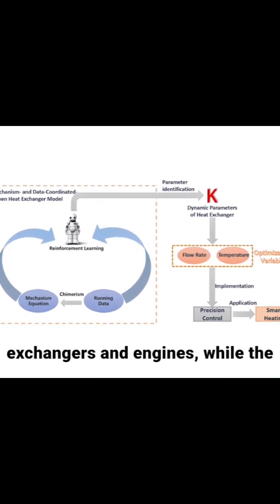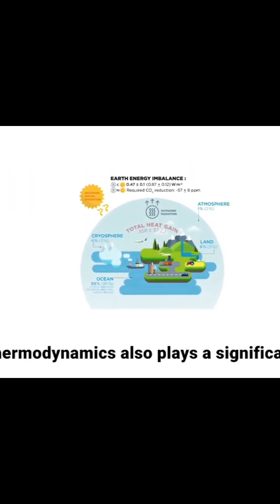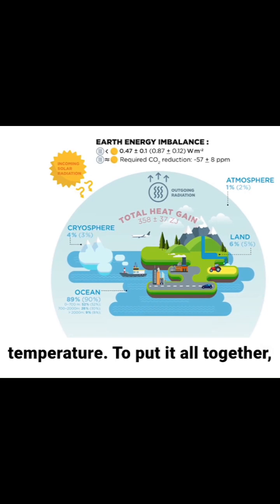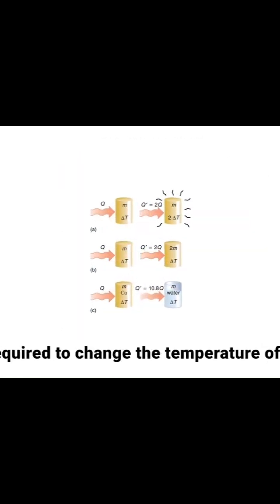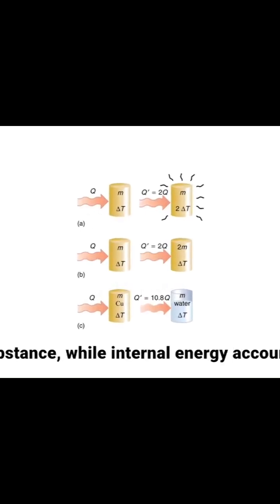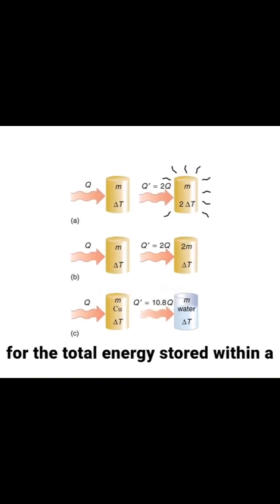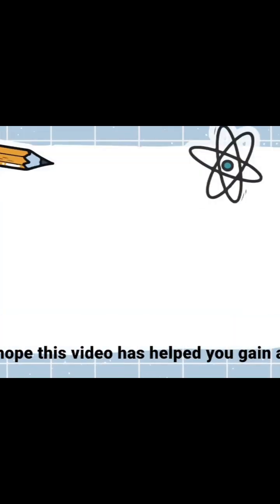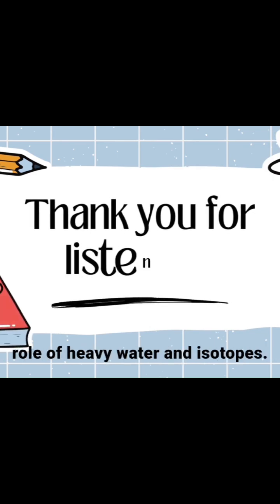Internal Energy Explained The Key to Engines, Reactions & Thermodynamics | AskPrep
⚙️ From chemical reactions to running engines, internal energy plays a crucial role in predicting how systems behave under various conditions. In this video, we dive into how energy is stored, transferred, and transformed—helping you understand the science behind energy exchanges.

📌 What This Video Covers:
✅ What is Internal Energy?
✅ How Energy is Stored in Molecules
✅ The Role of Internal Energy in Heat & Work
✅ Real-life Examples: Engines, Reactions, and More
✅ NEET & JEE Practice Questions

🌍 Whether it's predicting the efficiency of a car engine or the outcome of a chemical reaction, mastering internal energy is key to understanding the world around us.